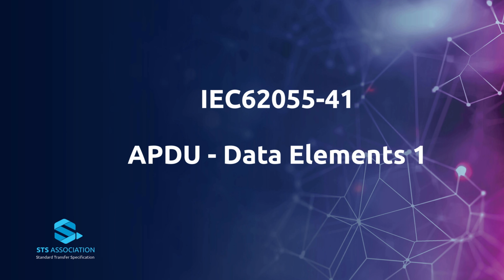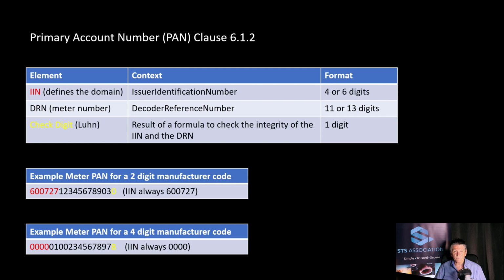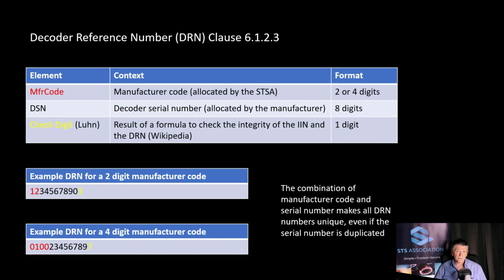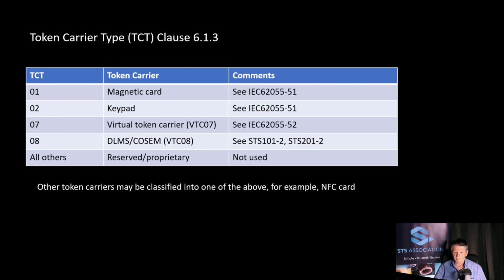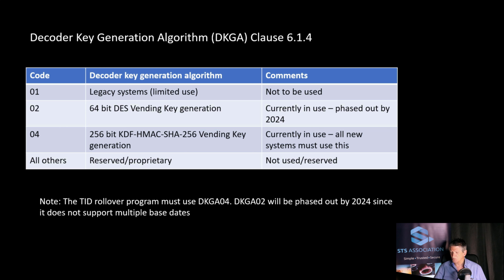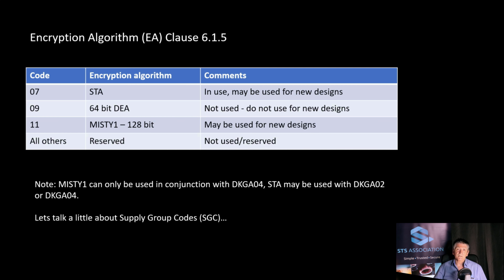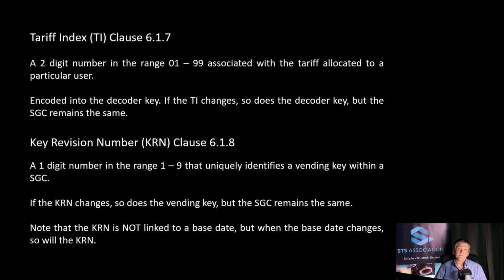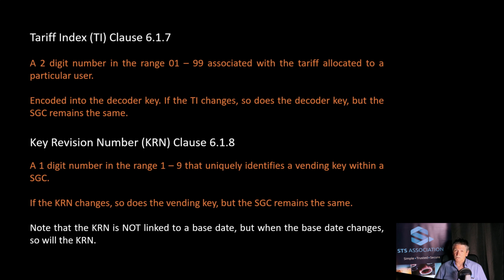STS Technical | Video 8: ADPU DATA ELEMENTS 1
Section 6 of the IEC62055-41 standard is discussed in detail in this video.